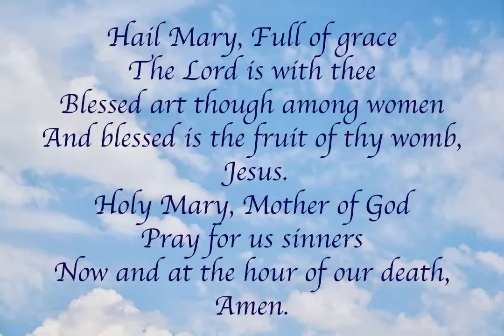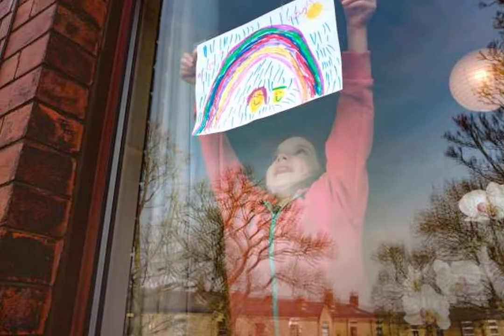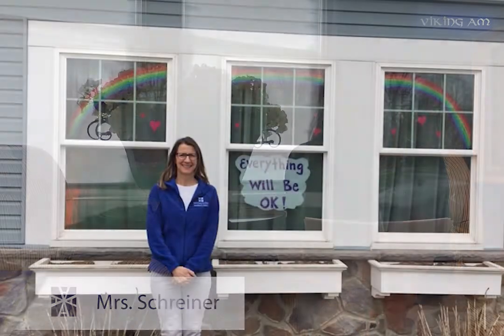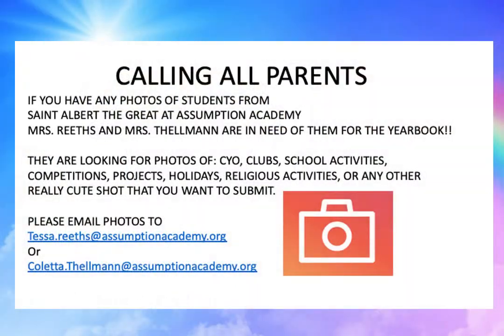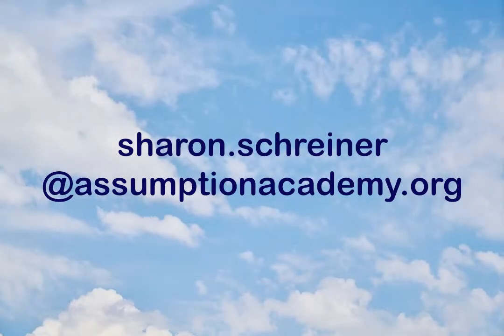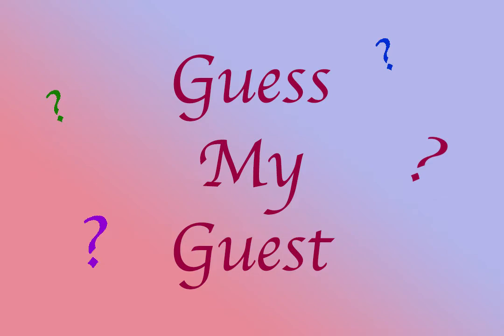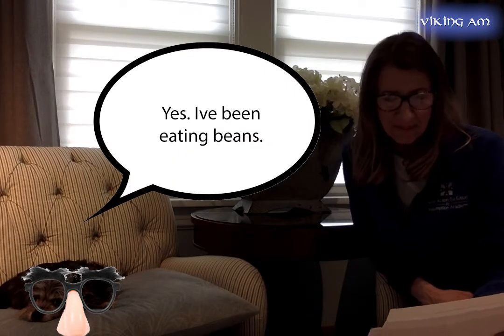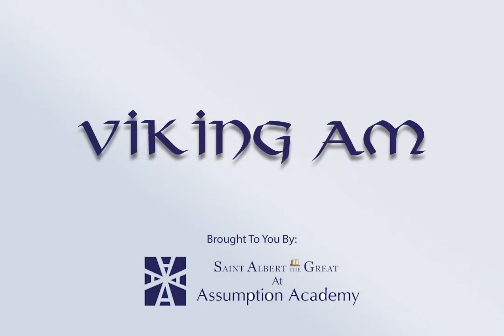April 6, 2020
Saint Albert the Great at Assumption Academy Viking AM- Monday of Holy Week.